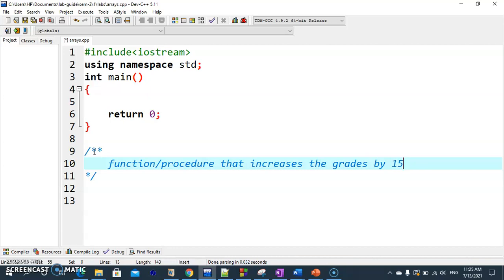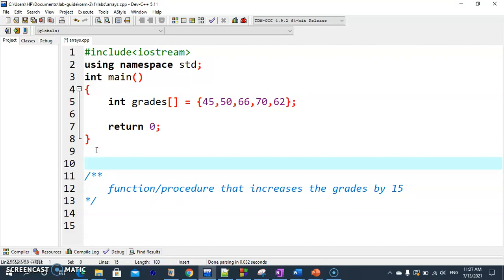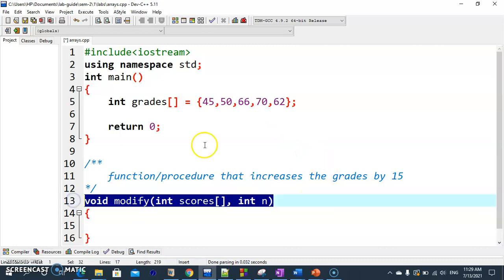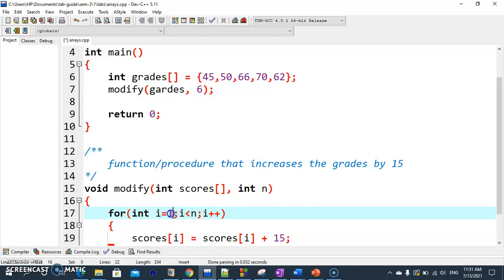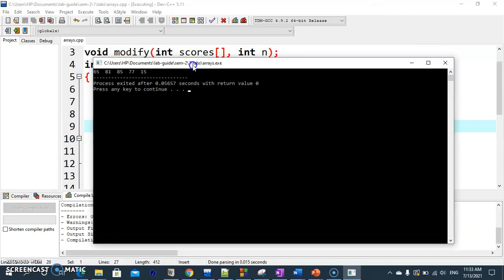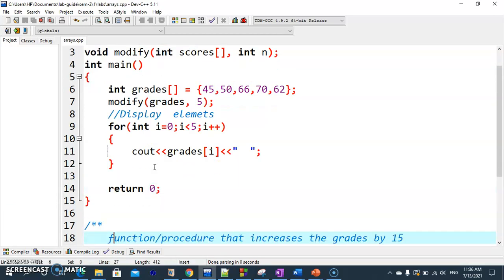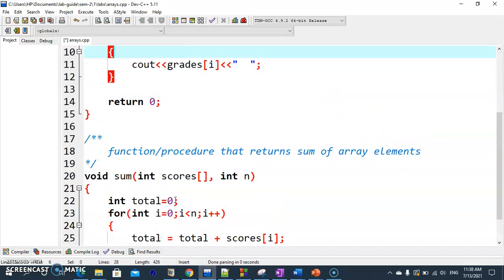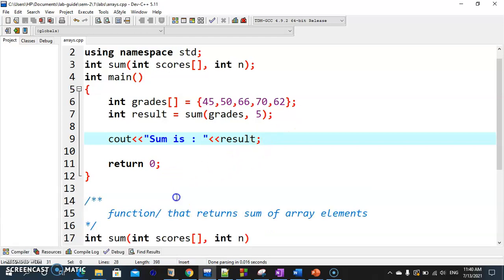Unit 2 Arrays Part 6